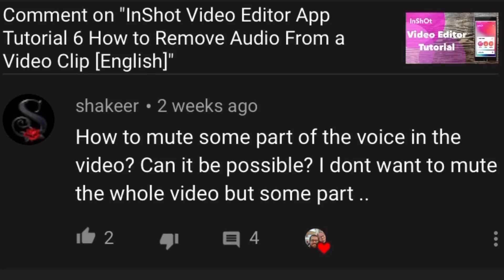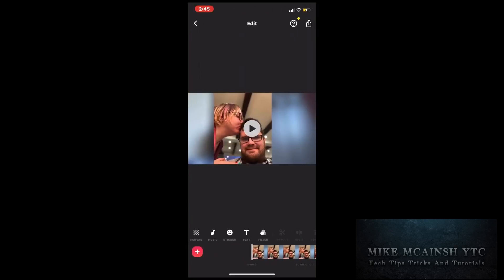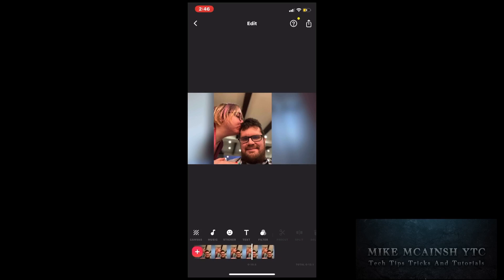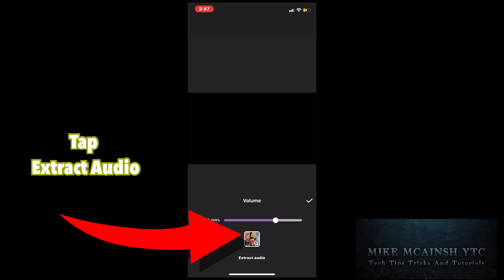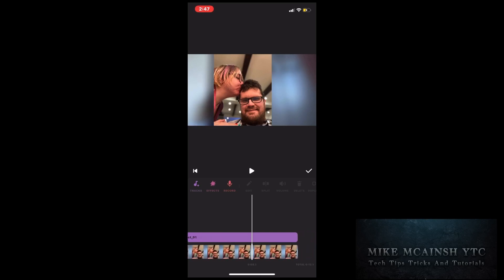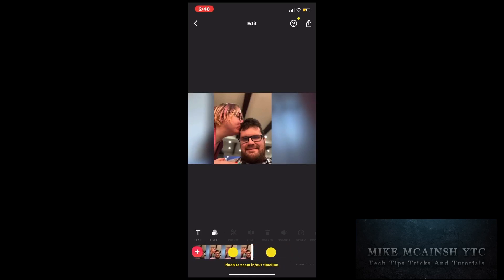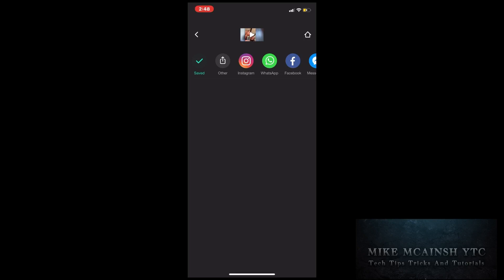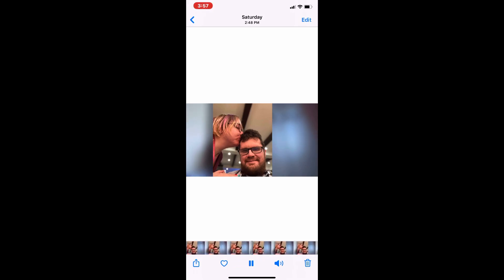InShot Video Editor How to Remove Audio From Video Clip [English]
I show you how to remove audio from a video clip using the inshot video editor. This method works for voiceovers and music and video tracks do you see my previous tutorial and remove all of the audio friend or video if this message does not work for you.